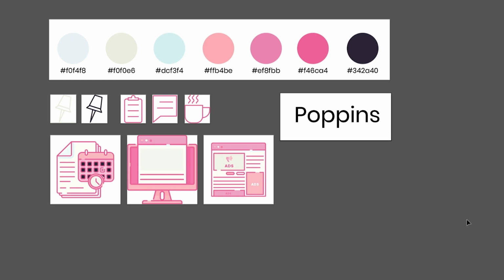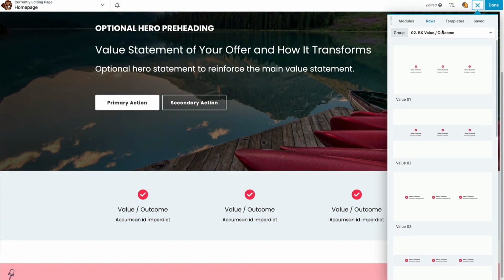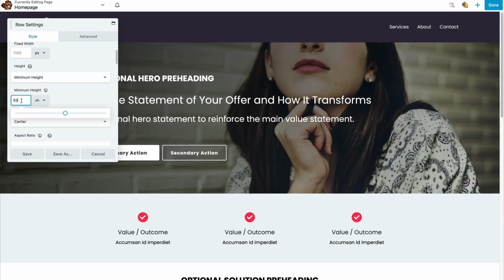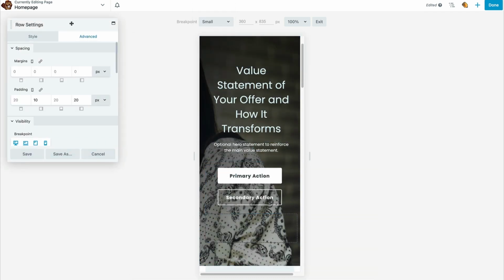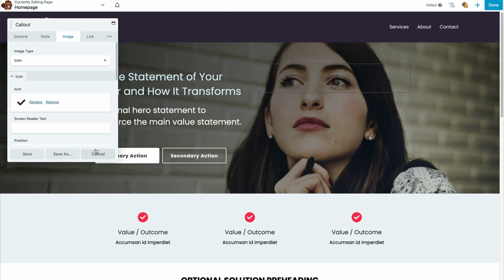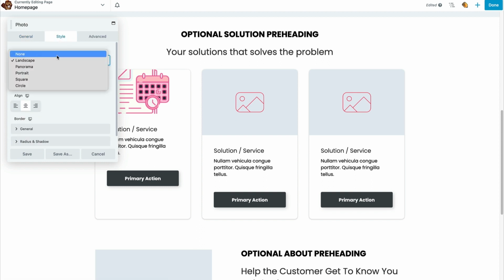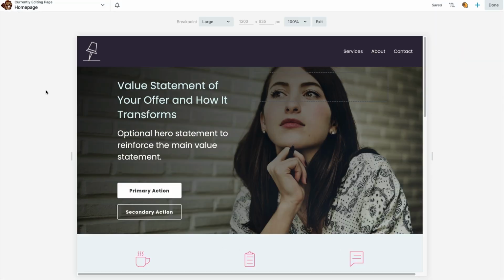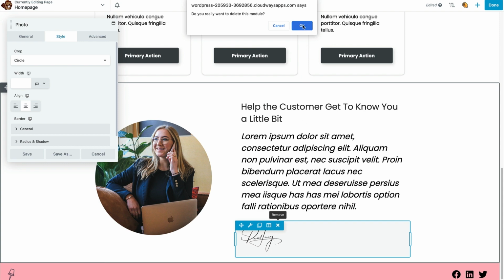Beaver Kit Demo // Wireframing in WordPress with Beaver Kit VIDEO #3 of 6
Beaver Kit Demo is video #3 of 6 in the series: Wireframing in WordPress with Beaver Kit. In this video we will use Beaver Kit to quickly create and stylize a high fidelity wireframe.

ABOUT BEAVER KIT

Beaver Kit is a collection of over 100 prebuilt rows for Beaver Builder. It is a tool designed to help Beaver Builder users quickly develop custom landing pages using best marketing practices. With over 100+ customizable wireframe row templates, it provides a fast and easy way to create beautiful and professional website layouts.

KEEP WATCHING: Wireframing in WordPress with Beaver Kit

ABOUT BEAVER BUILDER

ABOUT ASSISTANT PRO

A cloud-based file sharing system for WordPress sites, organized into libraries that contain creative assets. Through the Assistant plugin, libraries can be shared between an individual website and the cloud, making them accessible to other websites, other Assistant Pro cloud users, and Assistant Pro cloud team members.

The Assistant plugin provides a sidebar on the frontend of your site. The sidebar makes it easy to access the backend of your site from the front end pages. The Assistant Plugin also interfaces with the Assistant Pro Cloud to let you store and share your creative assets.